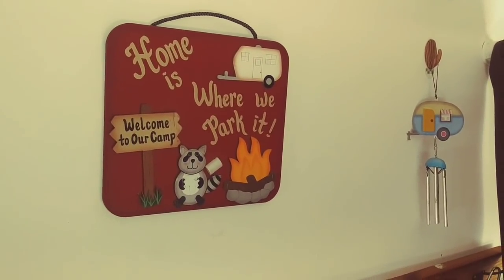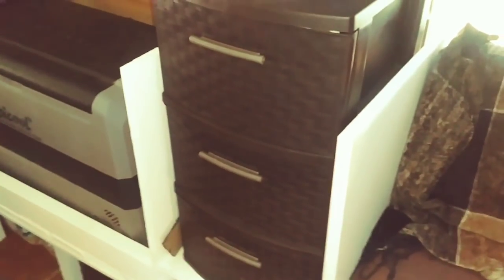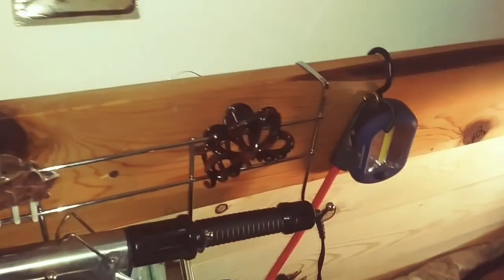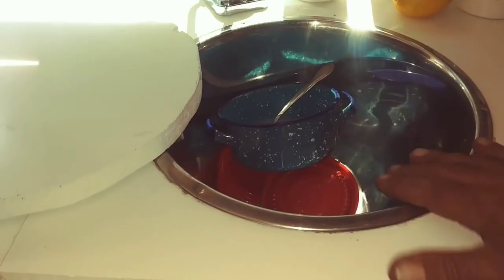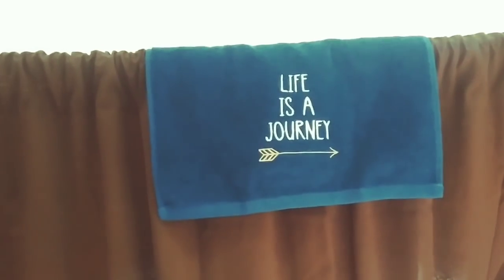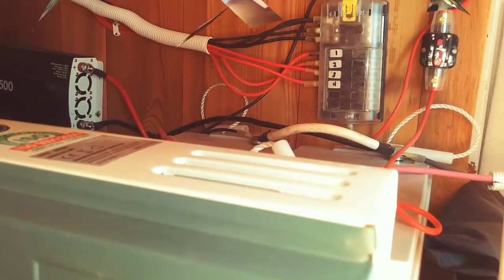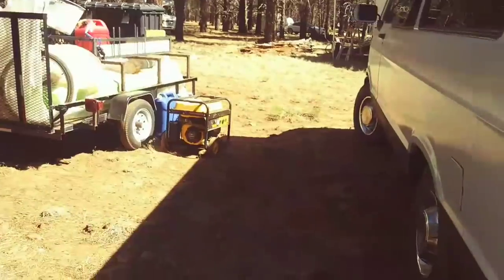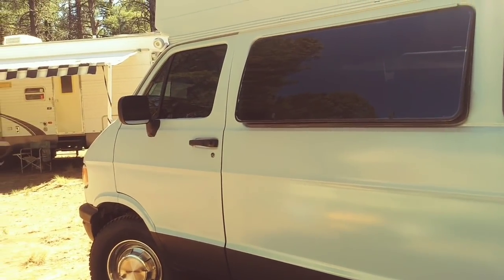What have I been up to. This is a nice build out of a 1996 Dodge Ram B 3500 van using scrap wood.